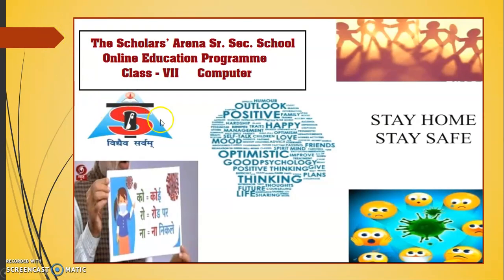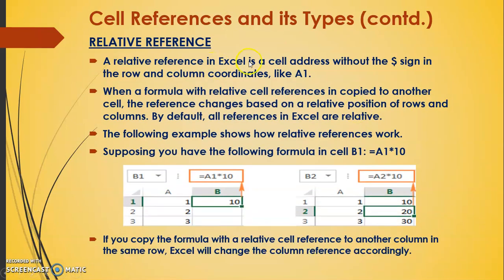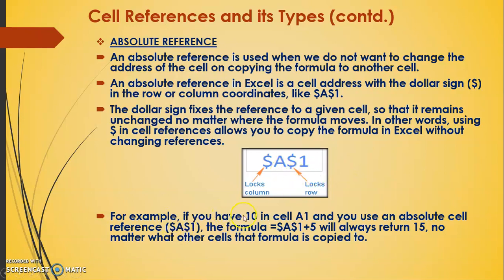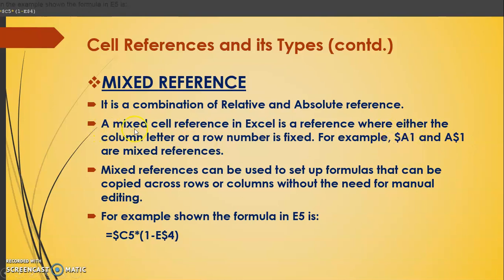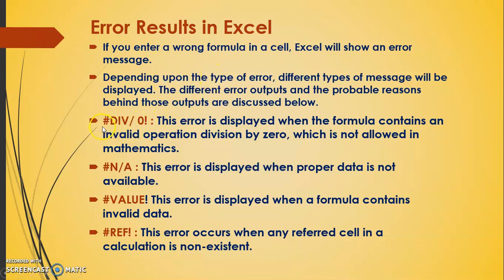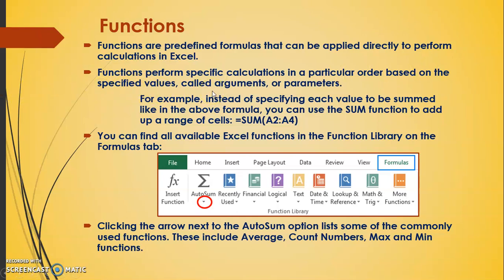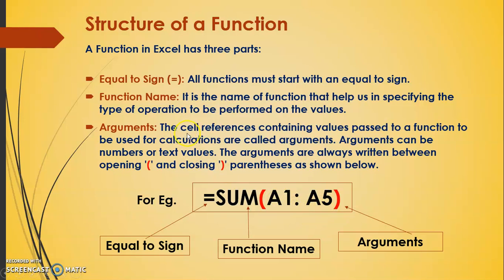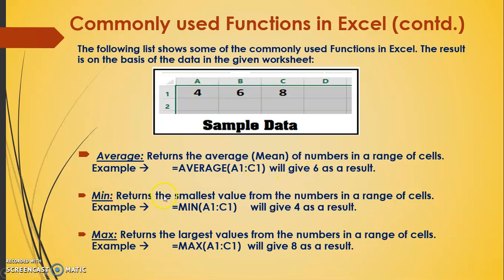Class7_Ch2_Part2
Video from Jagrati Vyas